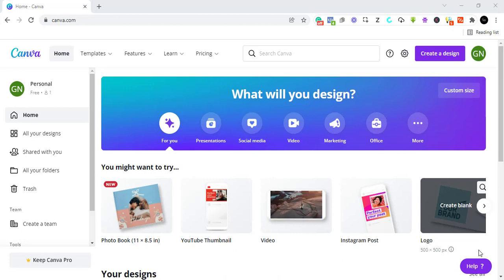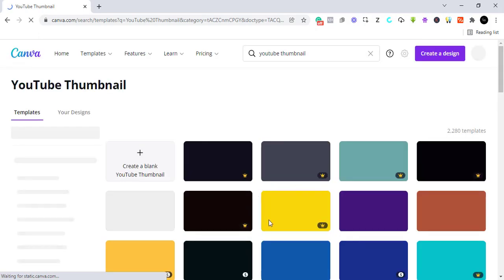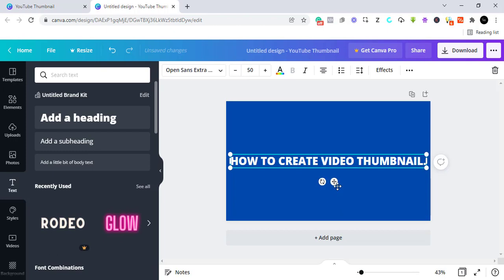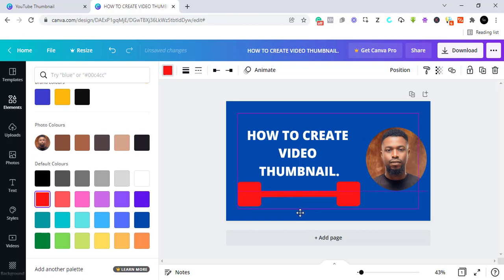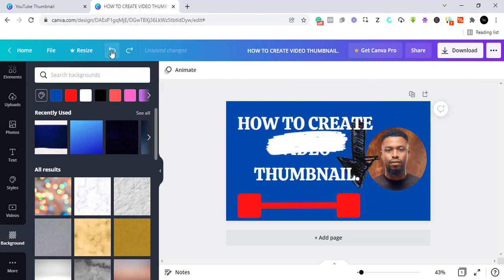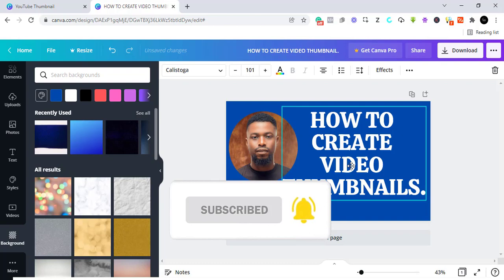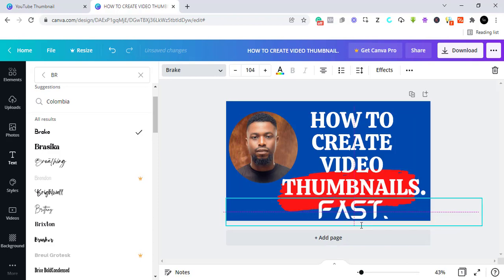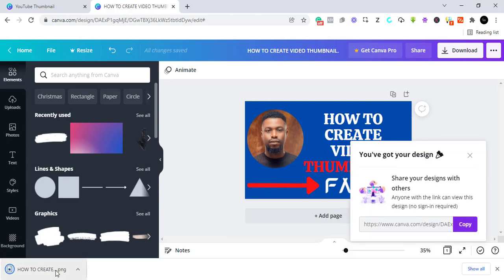How to Create YouTube Thumbnails.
This is how to create simple but effective Thumbnails for your youtube videos.

Youtube Thumbnails are important because they help increase Click Through Rate and Video Views.

Get My E-Commerce Mastery Guide+Mentorship

With the aid of Canva, a simple drag and drop video platform, we can easily create thumbnails in Minutes.

This video shows you how to use canva to make a YouTube thumbnail.

Jump-start your YouTube growth here.

Important Links.

Get Affordable and Reliable Website Hosting with Bluehost.

Build Pages Faster with Elementor.

Email Marketing with Get response.

Fast Website Hosting.

Build Funnels faster with Systeme.

This does not, in any way, increase the original price of any of these products.

If anything, you get special discounts.